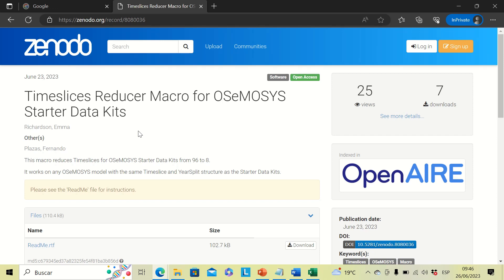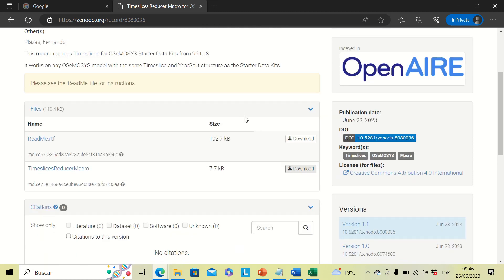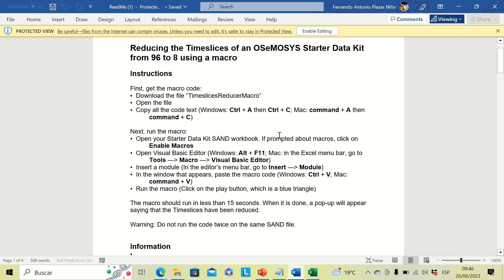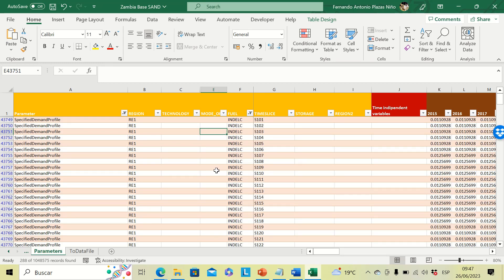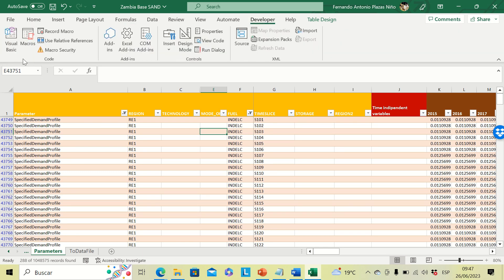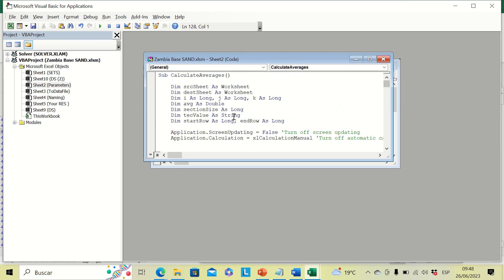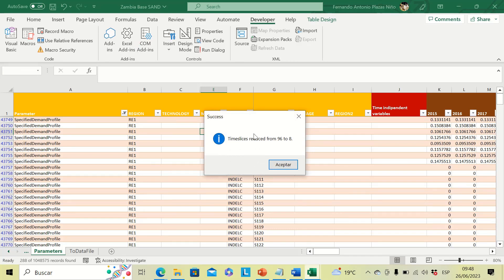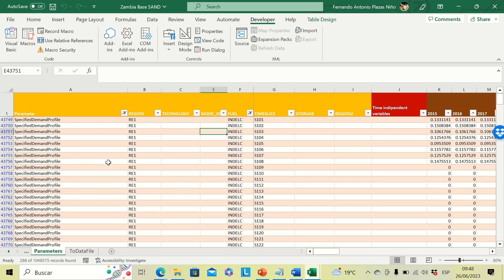Timeslices Reducer Macro for OSeMOSYS Starter Data Kits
A quick tutorial for a macro which reduces timeslices for OSeMOSYS Starter Data kits from 96 to 8. This works on any OSeMOSYS model with the same Timeslice and YearSplit structure as the starter data kits.

The OSeMOSYS and FlexTool course (available for windows and mac) is available

If you get stuck, you can receive troubleshooting support in the OSeMOSYS Google Group